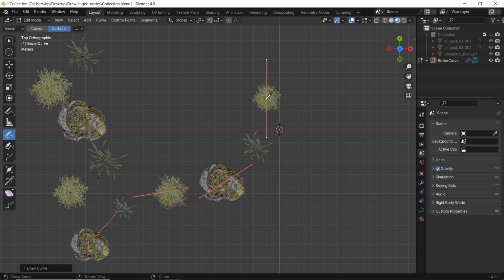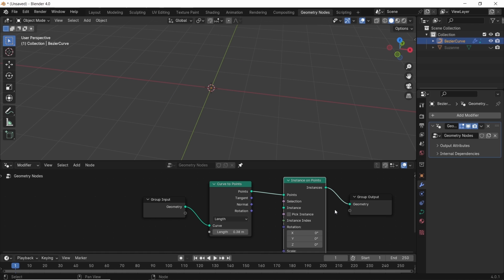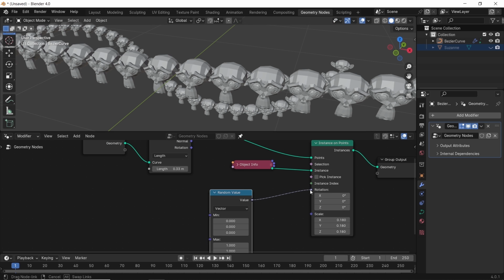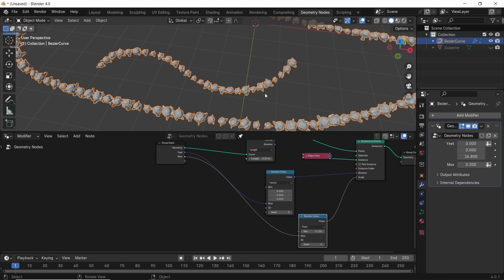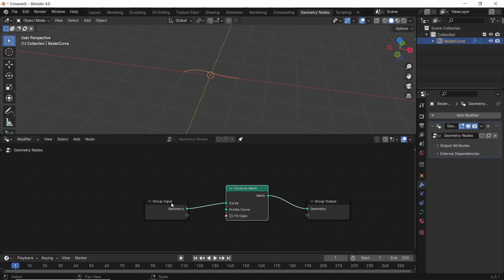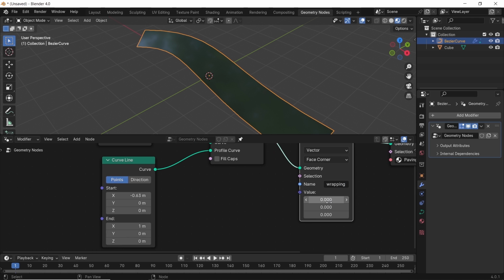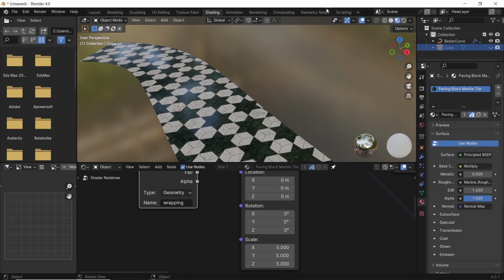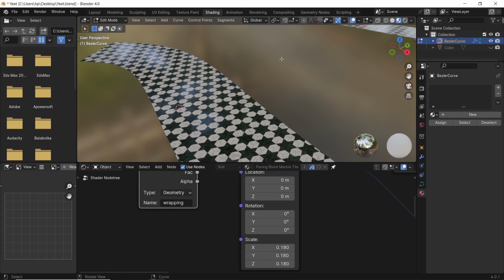How to Drawing in Blender Geometry Nodes 2024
This video will show you how to draw roads, trees or any object in geo-nodes using blender!
This will be a short & simple beginners' tutorial, so enjoy!